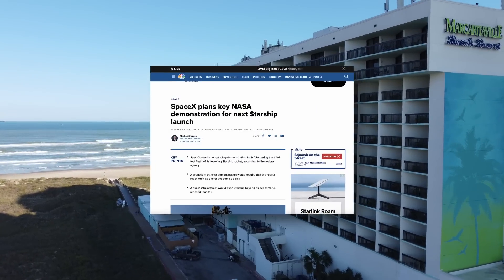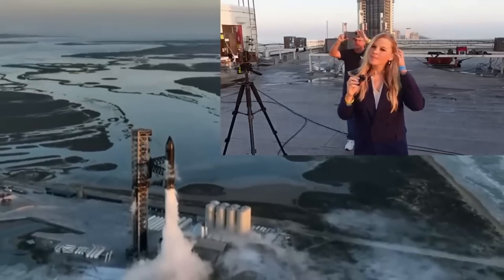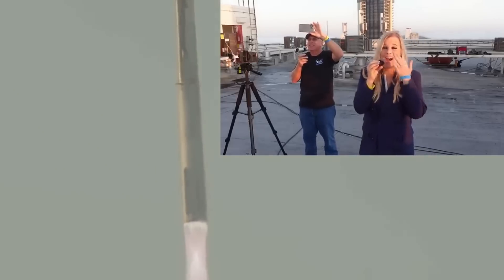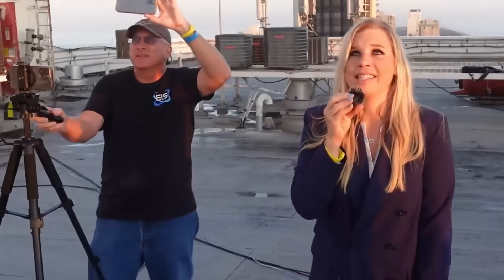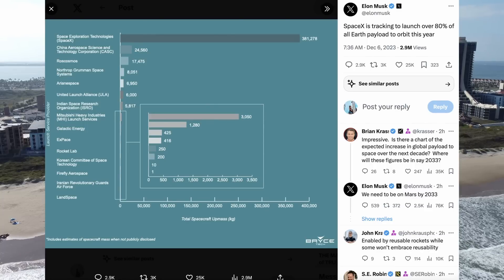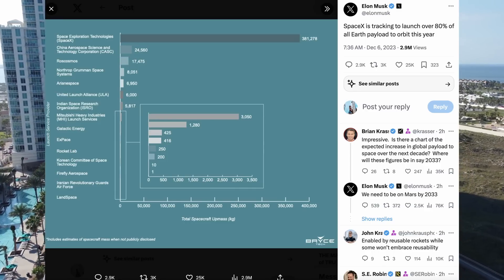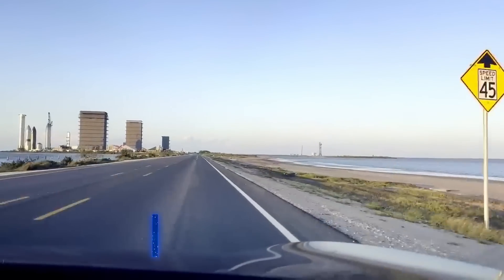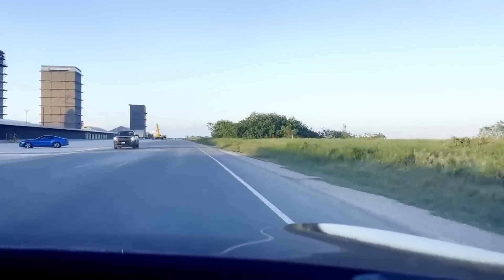Why NASA is counting on SPaceX for the next Starship flight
SpaceX's 3rd Test Flight of Starship Set for Game-Changing NASA Demo!
NASA is eyeing a key demonstration from SpaceX, and it involves a propellant transfer.